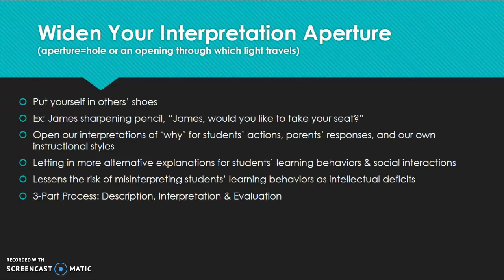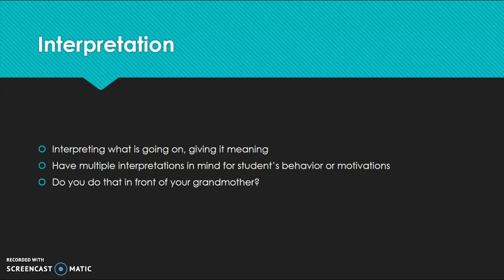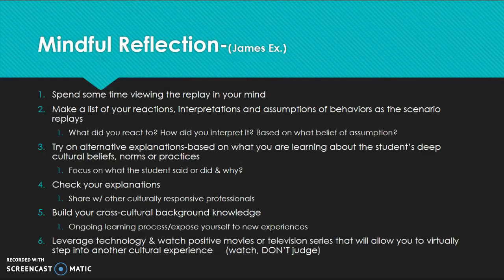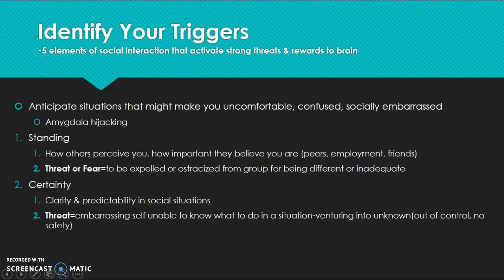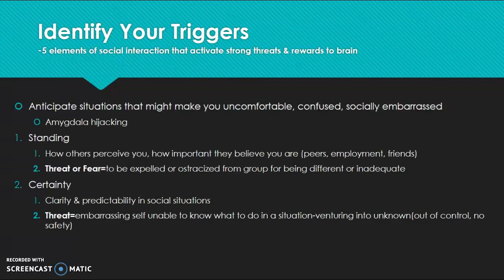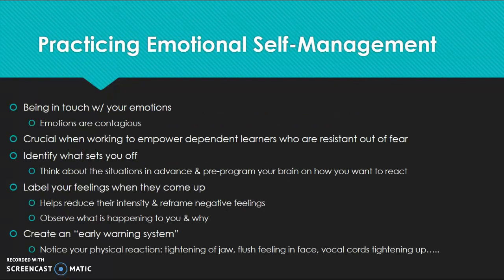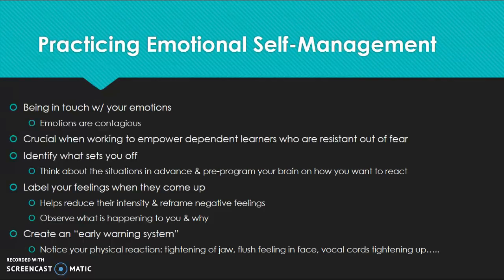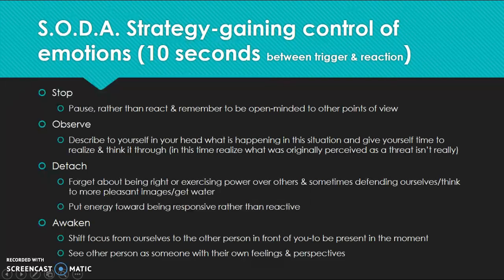Chapter 4 Pt 2